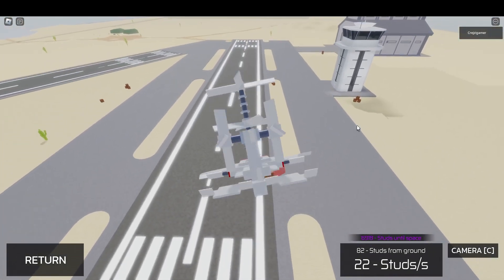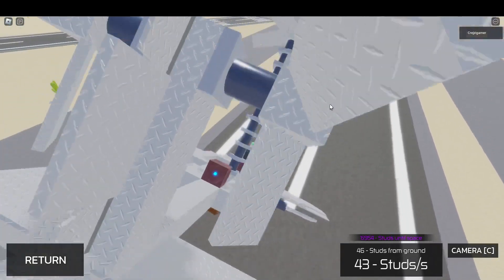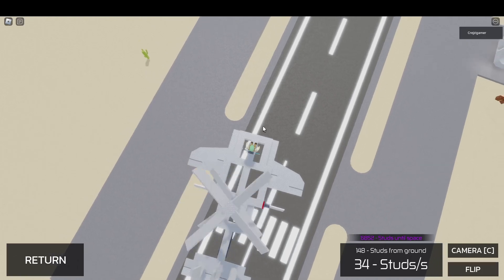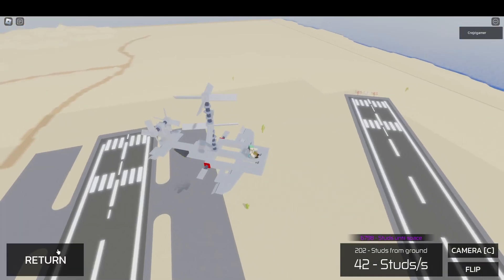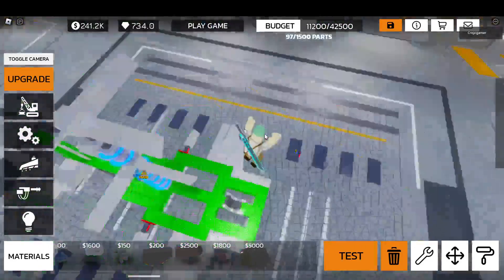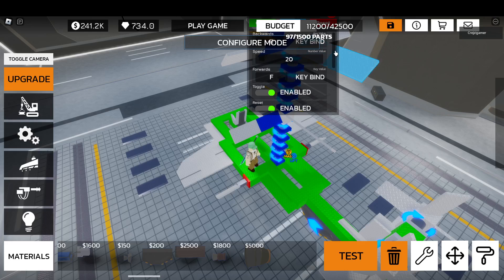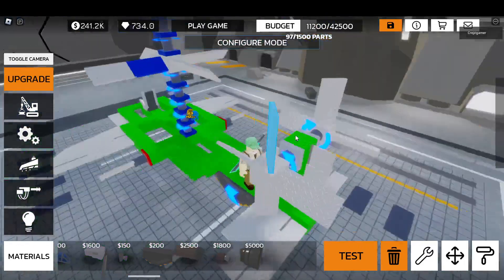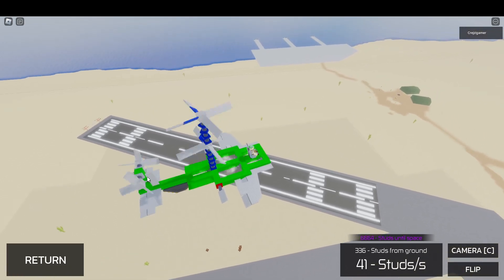Lethal Engineering helicopter tutorial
There when they add a gyroscope it will be able to be stealthy